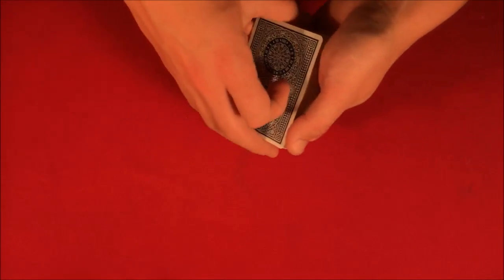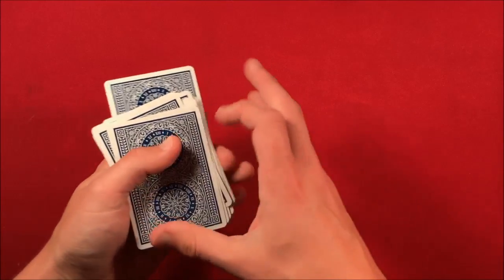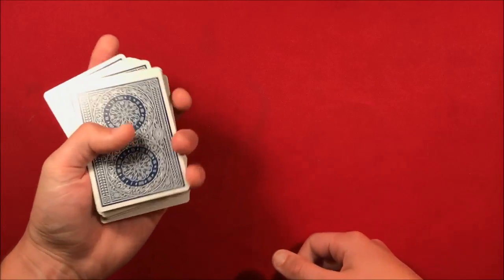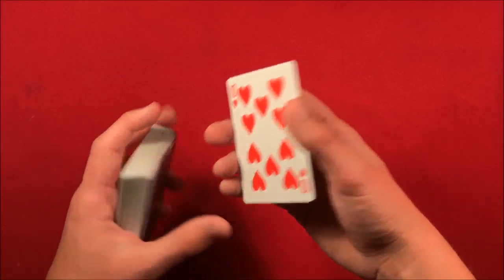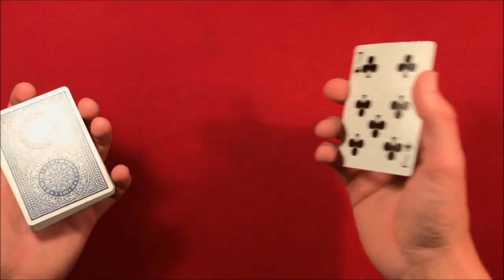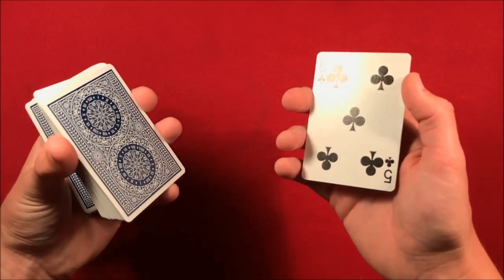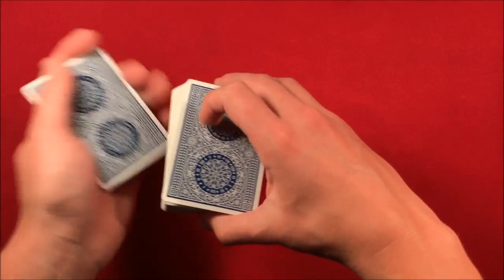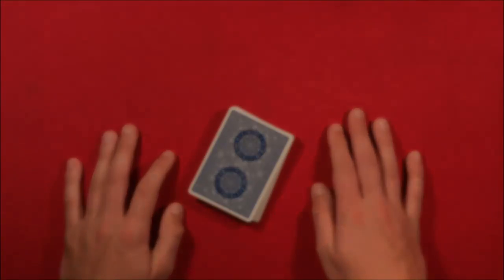Card Catching Magic! (Advanced)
Alright guys, so today I'm showing you a really cool card flourish/control that revolves around the one-handed cut and flicking the spectators card back into the deck. This one will require some practice so be patient.